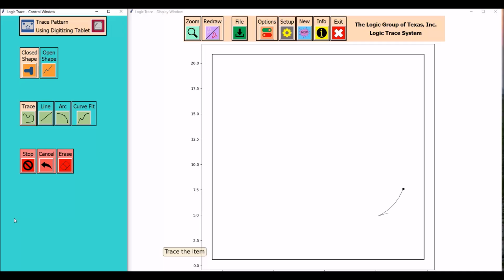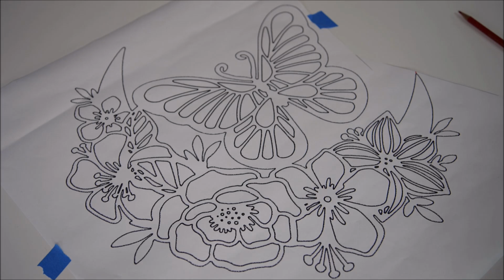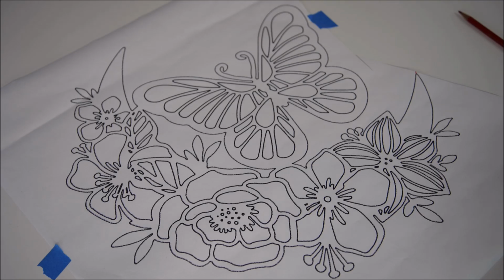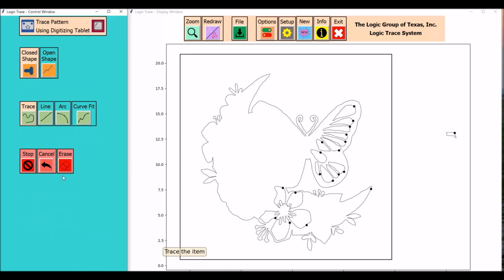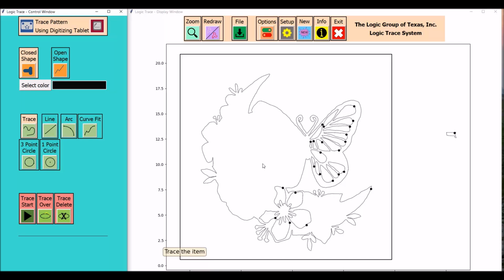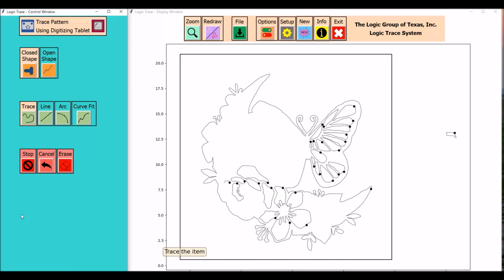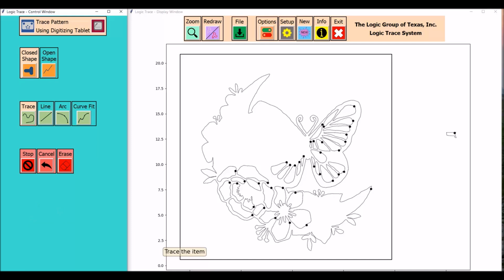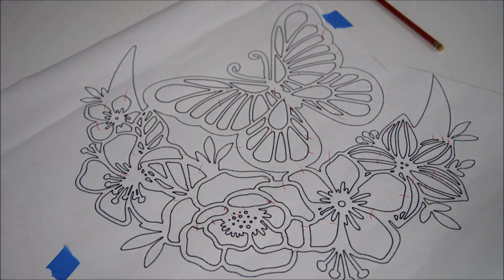butterflies flowers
cutting butterflies from a barnboard panel